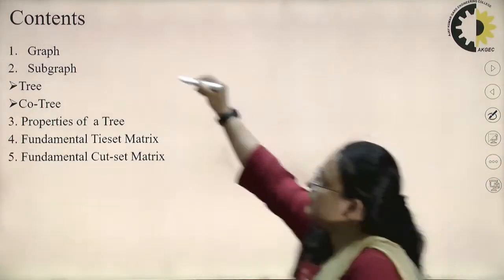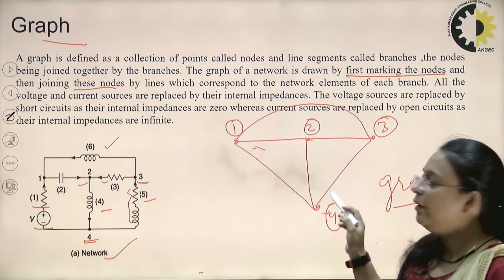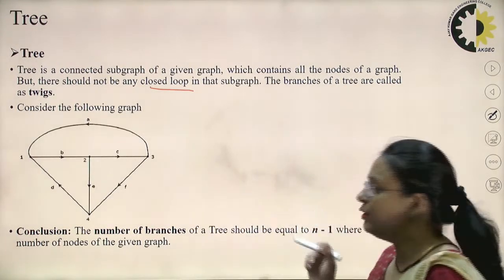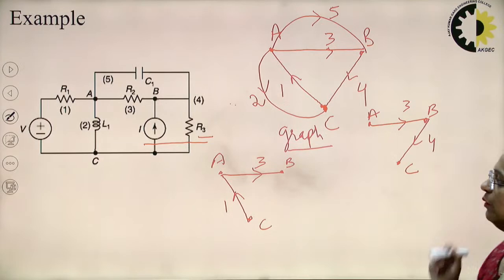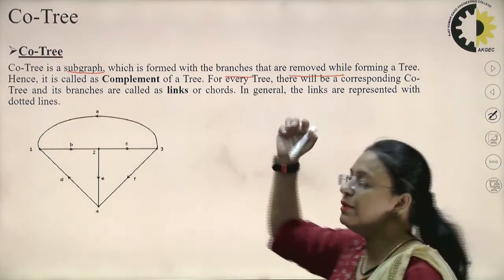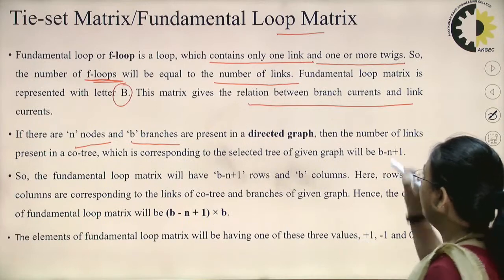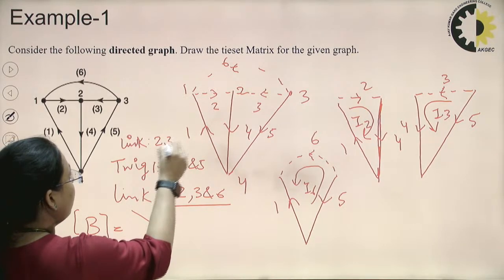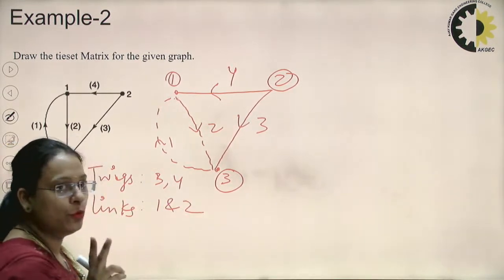GRAPH THEORY || NETWORK ANALYSIS & SYNTHESIS || MS. NUPUR MITTAL || AKGEC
the lecture will lay the foundation of basics of cutset matrix and tie set matrix...